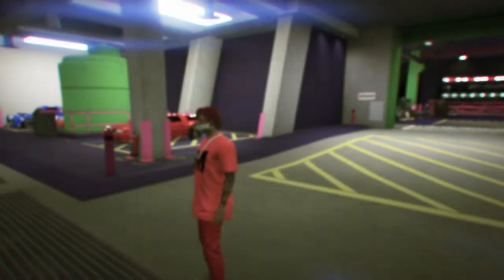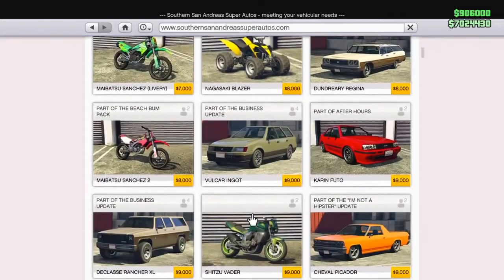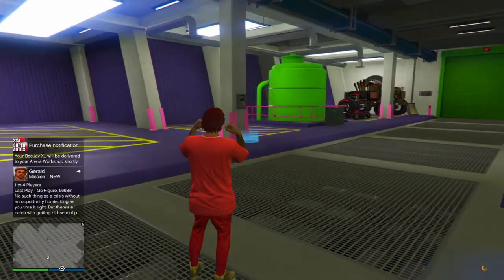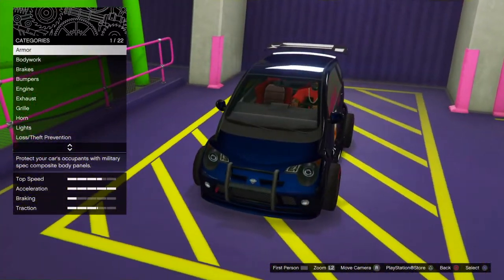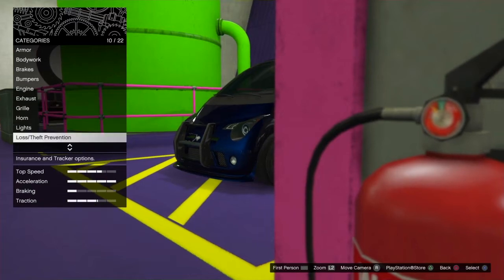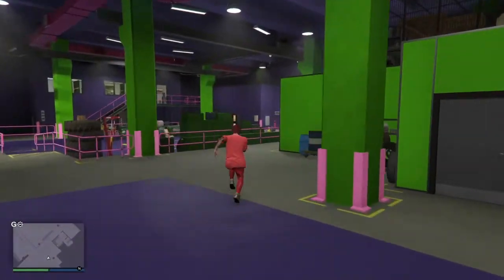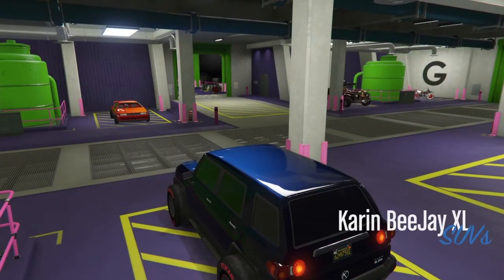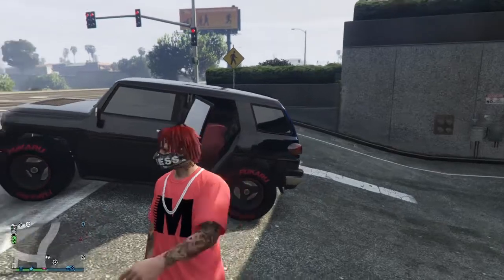NEW GTA5 ONLINE GLITCH - HOW TO GET MICHAEL IN THE BACK OF YOUR CAR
HOW TO GET MICHAEL IN THE BACK